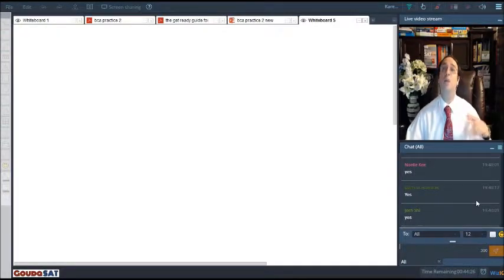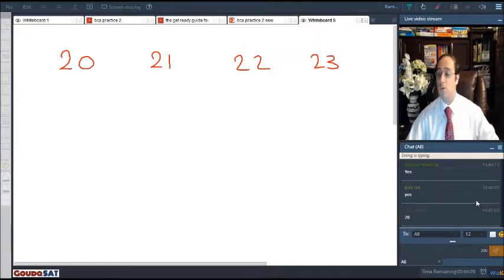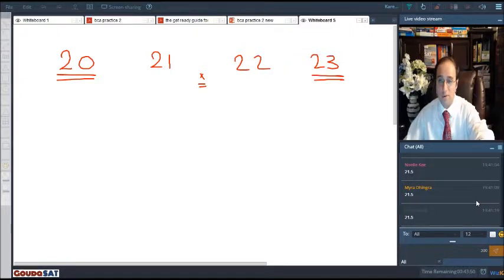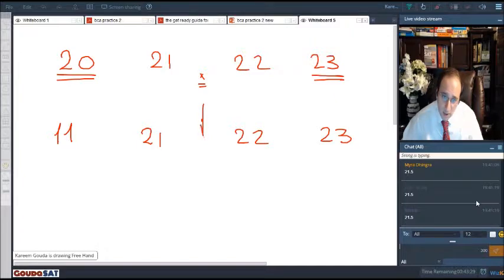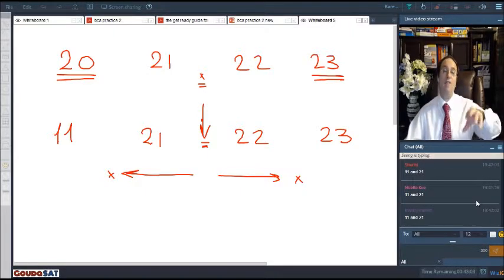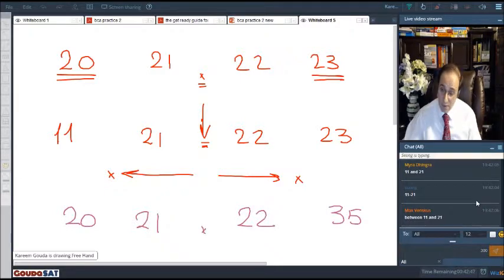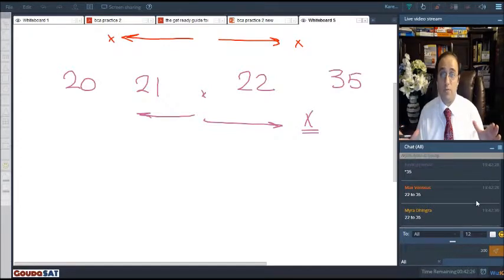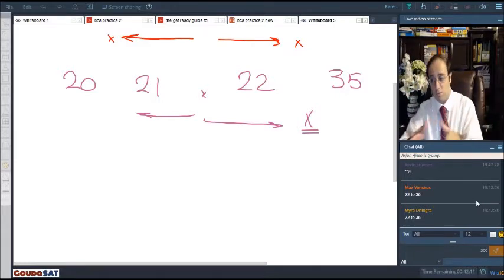Gouda Bergen Academies Admission Test Prep: BCA Average Example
This video is part of our online prep course for the Bergen County Academies Admission Test. We offer Live Online Classes and an Online Video Course to prepare students for the BCA exam.